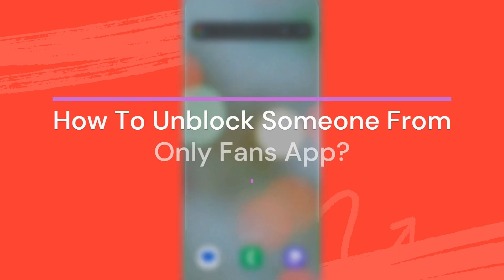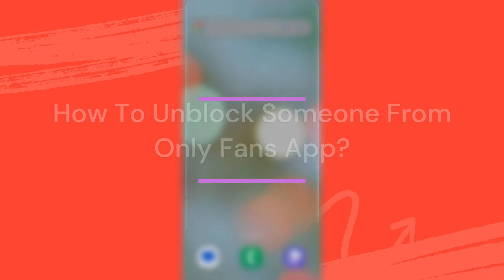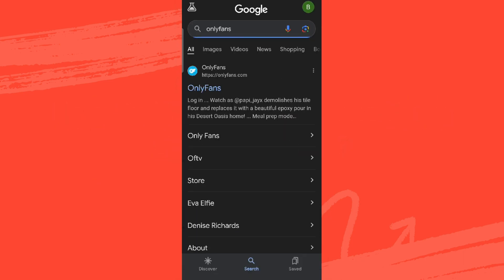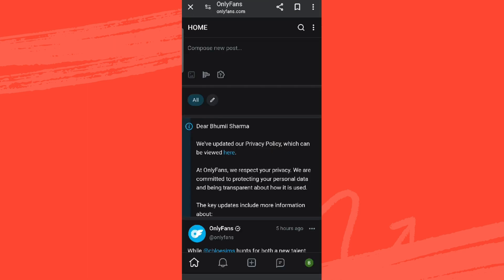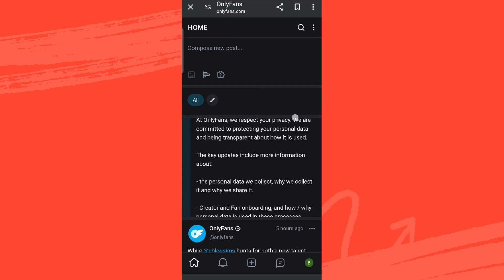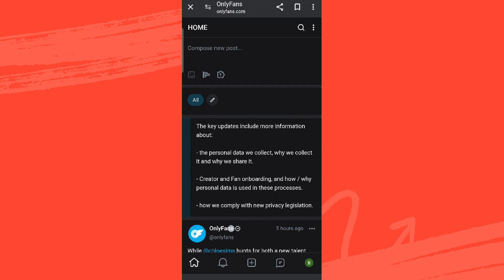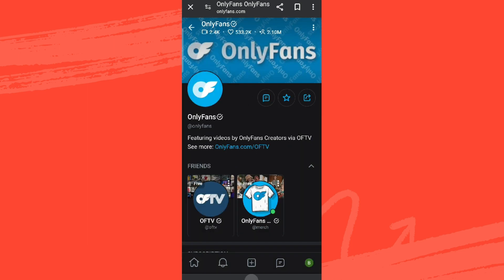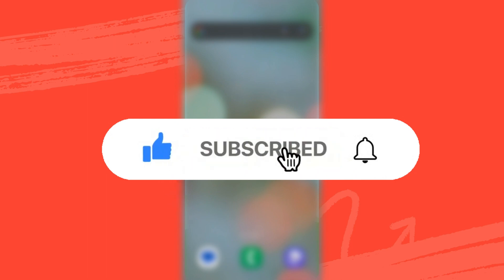How To Unblock Someone On OnlyFans (2024) | OnlyFans Tutorial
How to unblock people on onlyfans app? In today's video, we're tackling a situation that might have you scratching your head: accidentally blocking someone on OnlyFans. We've all been there! But fear not, because in this quick and easy guide, I'll walk you through the steps on how to unblock someone on OnlyFans,  and some tips to avoid future blocking mishaps.